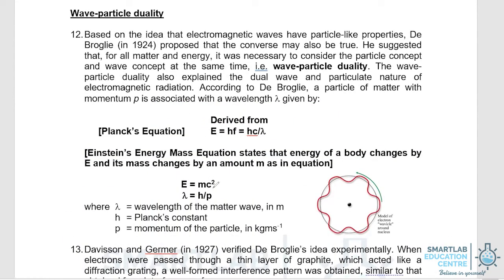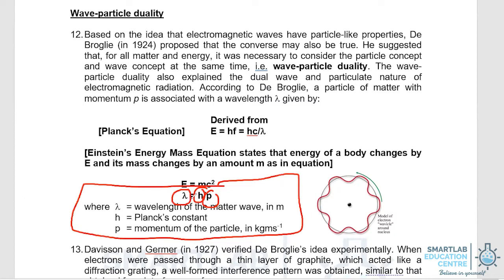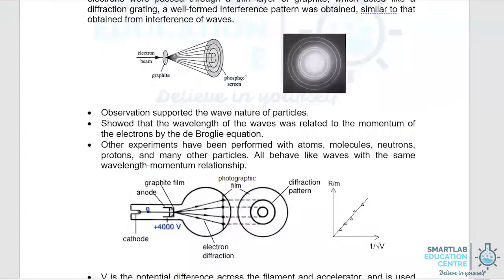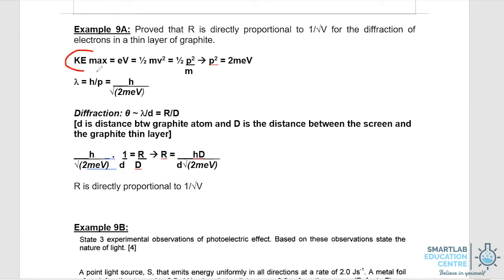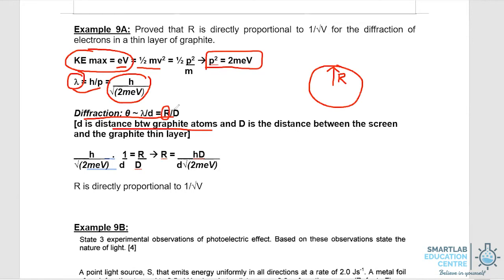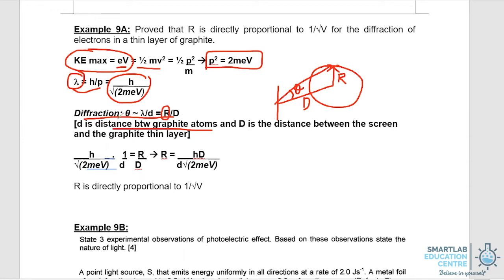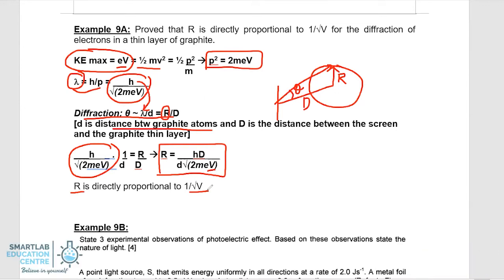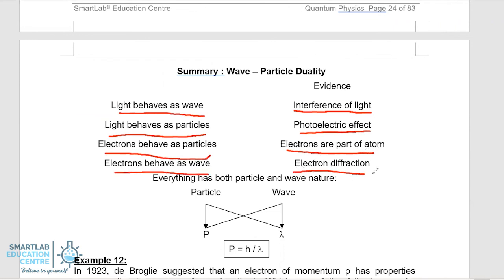Quantum Part 2 - De Broglie Wavelength, Particle Wave Duality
• 1st Class Honours in Engineering from Cambridge University, UK
  • 20 years of experience in the education sector and co-author of several science guide books